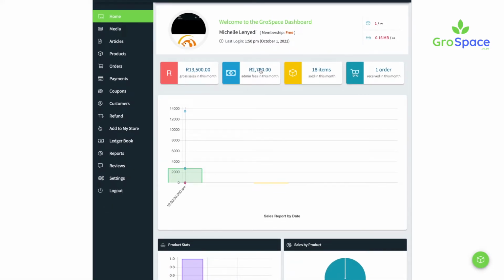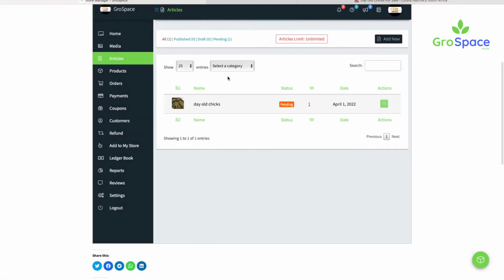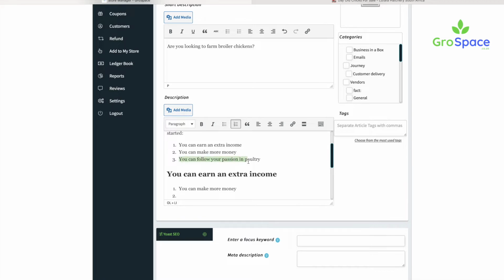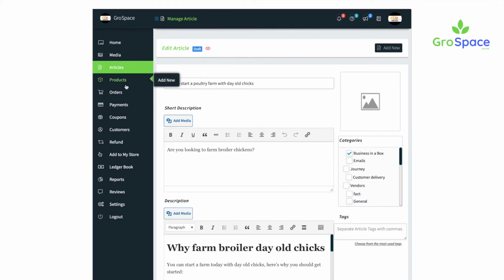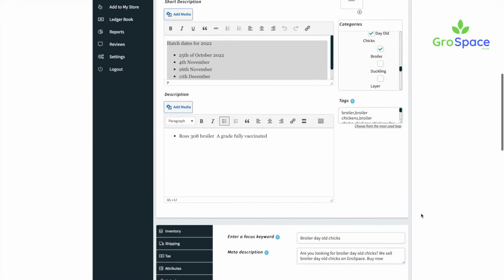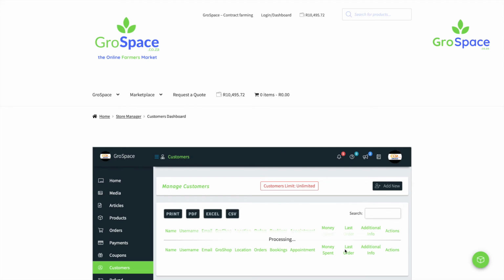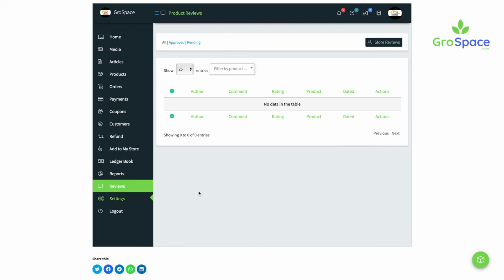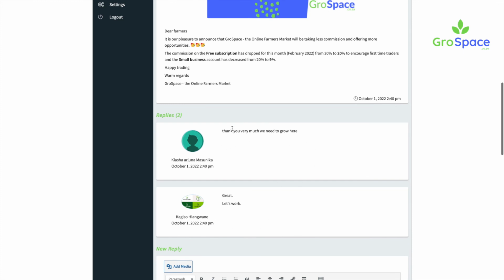GroSpace - How to use Store Manager on GroSpace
A digital Farmers' market for farmers to gain access to market easily and effectively. Farmers can sell their produce in advance or after they have grown their produce, knowing that their funds are safe in escrow until successful delivery or collection.